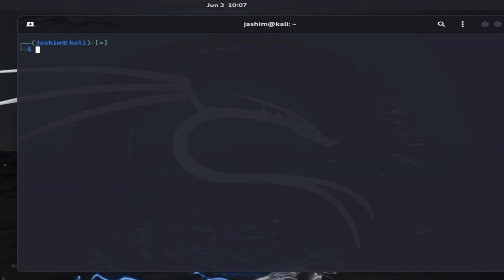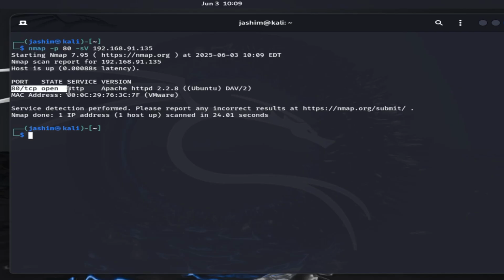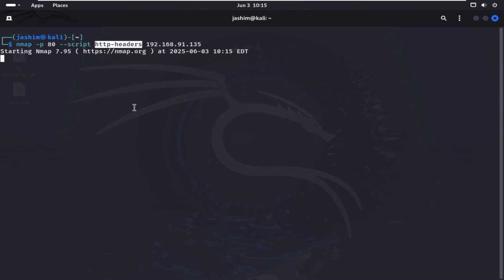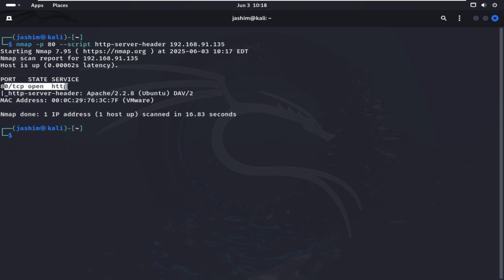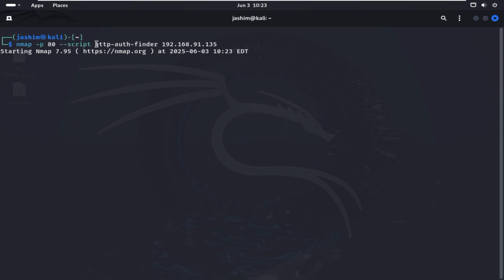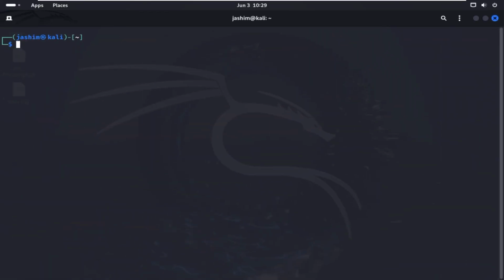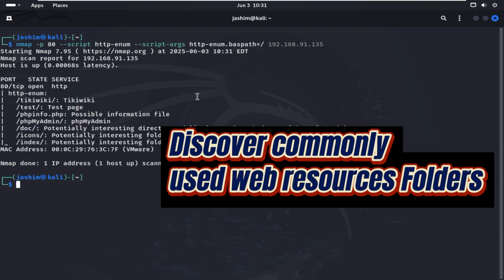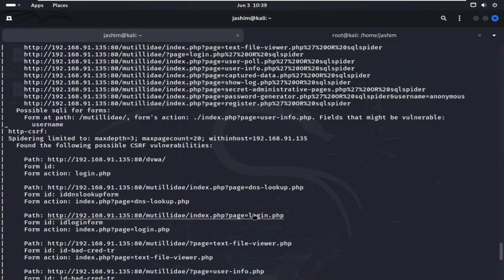Website Hacking with Nmap | Ethical Hacking Tutorial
Are you ready to learn website exploitation using the powerful Nmap tool? In this tutorial, we’ll walk you through how ethical hackers and cybersecurity professionals use Nmap to scan, fingerprint, and analyze websites for vulnerabilities.

In this video, you'll learn:
✅ How to use Nmap for website scanning
✅ Advanced Nmap commands in Kali Linux
✅ Performing Nmap vulnerability scans
✅ Understanding Nmap scripts for deeper exploitation
✅ Real-world examples of web exploitation using Nmap

Whether you’re a beginner or looking to expand your Nmap skills, this tutorial is packed with tips to help you become an Nmap expert.

* Those topic that you may Learn from the video:*
Perform a full Nmap port scan and Nmap website scan
Discover how Nmap vulnerability scan works
Execute Nmap domain scan and Nmap fingerprinting
Use Nmap scripts to automate exploitation
Conduct Nmap exploit testing and Nmap attack simulations
Utilize Nmap in Termux and for ethical hacking

Apply best Nmap scan techniques used by hackers and cybersecurity professionals that viewer can search with the topic name as below.

•  Nmap web exploitation
•  Nmap website scanning
•  Nmap for web hacking
•  Nmap http-enum tutorial
•  Nmap vulnerability scanning
•  How hackers use Nmap
•  Website hacking using Nmap
•  Nmap http-title explained
•  Nmap penetration testing
•  Web application scanning Nmap
•  Nmap scripts for website
•  Nmap NSE scripts for exploitation
•  Discover websites with Nmap
•  Nmap for ethical hacking
•  Nmap port scanning web server
•  Nmap banner grabbing
•  Nmap for beginners web hacking
•  Find website vulnerabilities Nmap

Whether you're just starting with Nmap for beginners or aiming to become an Nmap expert, this video is packed with real-world insights. We’ll explore Nmap for hackers, Nmap Linux techniques, and how to effectively use Nmap in Kali Linux for scanning and exploitation tasks.

If you're looking to boost your Nmap learning, gain an edge in penetration testing, or explore Nmap hacking tutorials, this video is for you. Learn how Hackersploit and other professionals use Nmap to discover and exploit vulnerabilities in real-time.

# Where in the video You'll Learn:
00:00 About Nmap web penetration testing
01:23 Nmap discover open ports
02:06 Discovery specific port with service version
03:06 Nmap web directory discovery
04:67 Nmap website header discovery
05:54 Nmap website title discovery
06:48 Nmap webserver software version discovery
07:45 How write multiple command in nmap
09:03 Nmap authentication finding command
10:27 How to find authentication webpage with nmap
11:45 Nmap web application firewall (WAF) check
12:39 Nmap common used folder discovery
15:15 How to exploit vulnerable page with nmap

*My Blog here you will find lots of content*